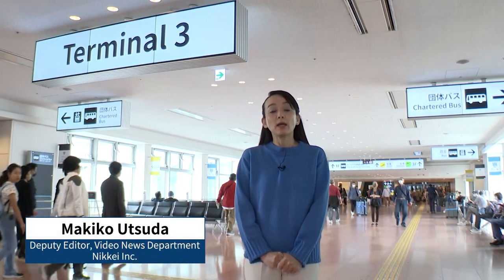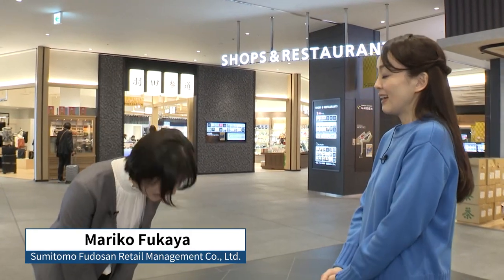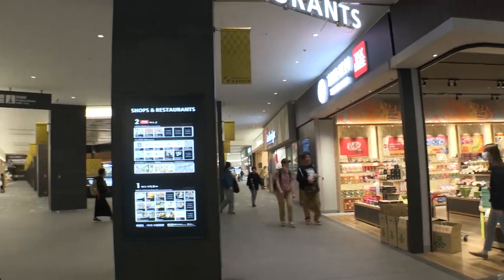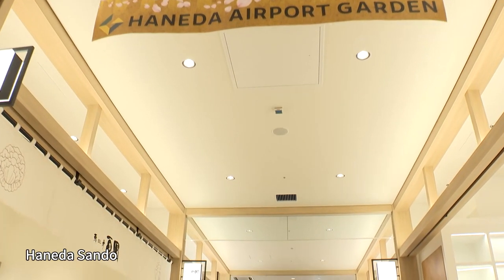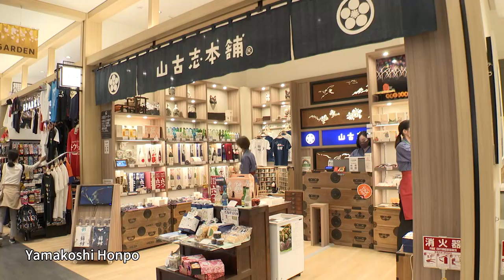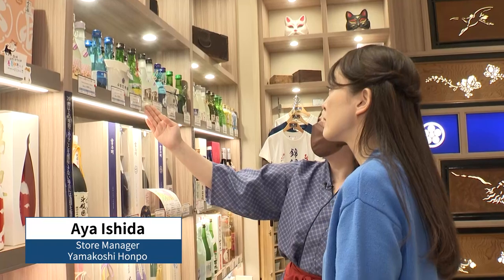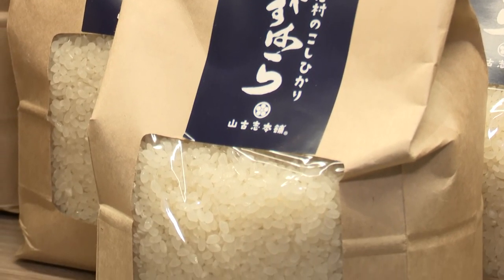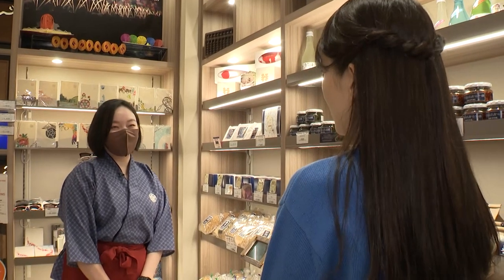Haneda Airport Garden_Channel JAPAN ＃6/2023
Showing newly opened Haneda Airport Garden where It’s centered on two airport hotels and natural hot spring bath, as well as a shopping area.